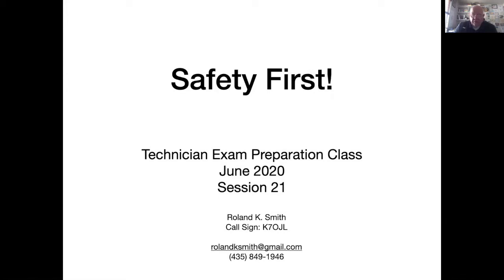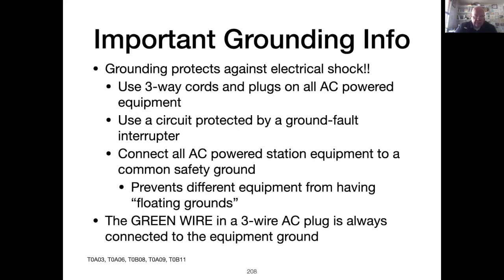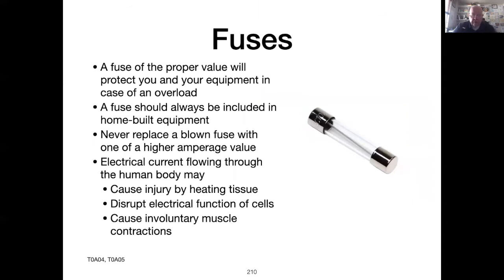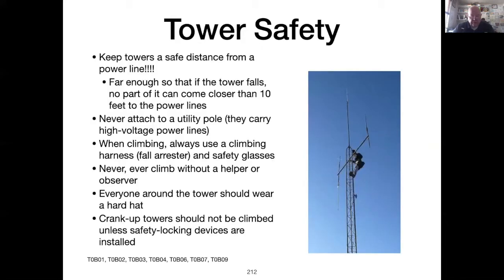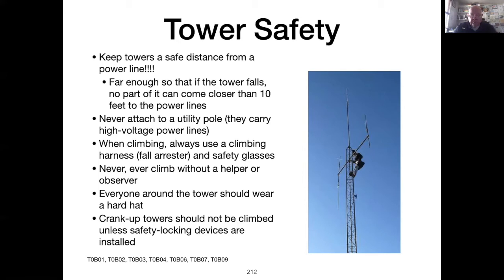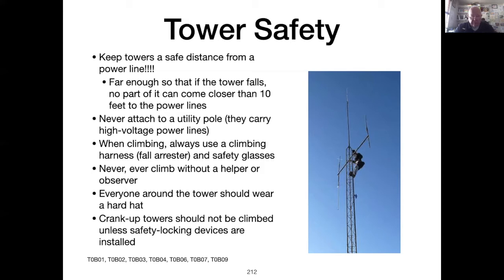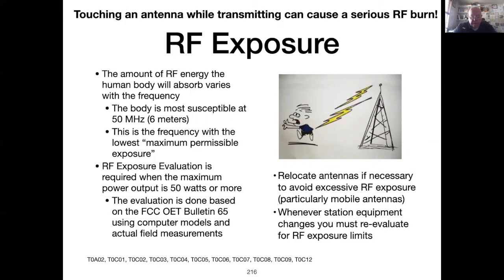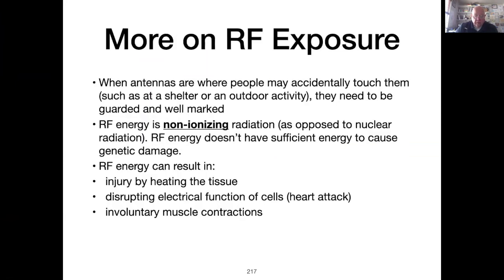WDARCTechClassVideo21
West Desert Amateur Radio Club Technician Class License exam preparation course video number 21 on safety.